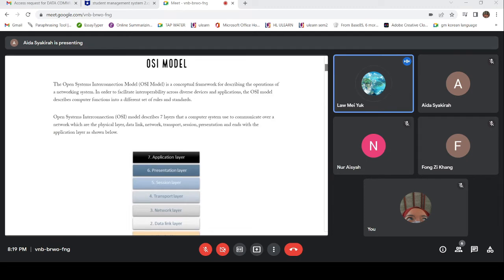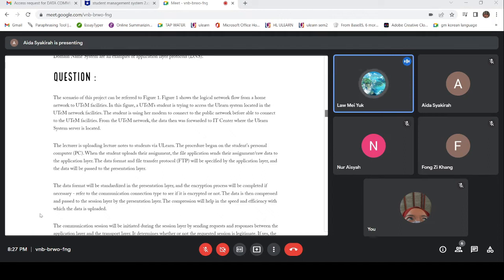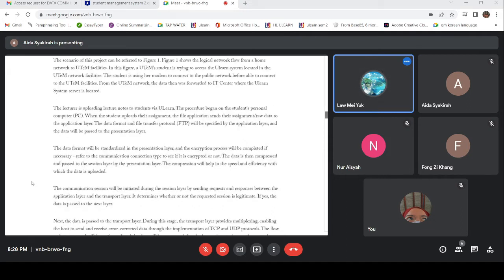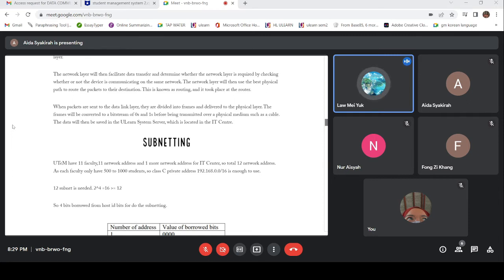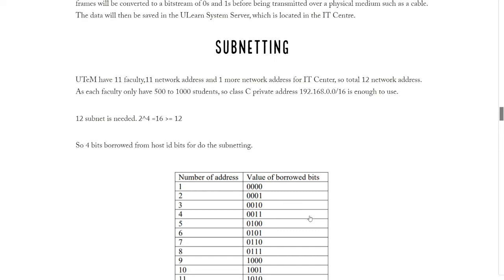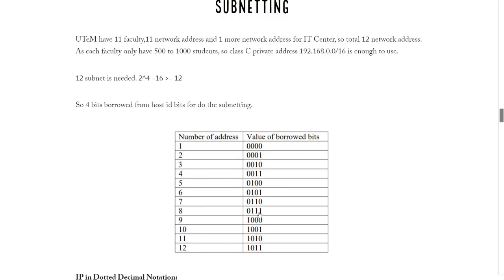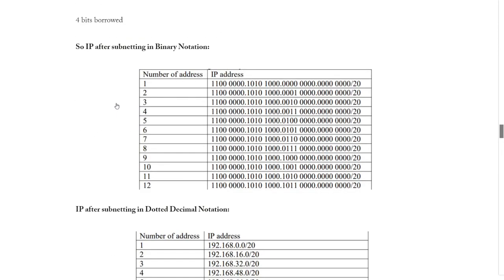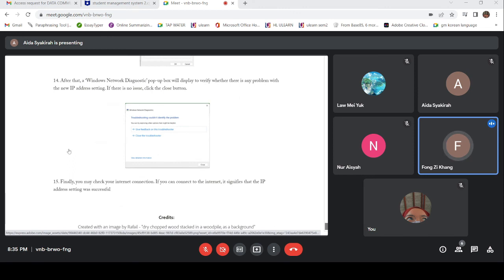Presentation - Data Communication & Networking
Group Project members: Fong Zi Khang, Law Mei Yuk, Nur Aisyah, Aida Syakirah, Nur Batrisyia Izzati